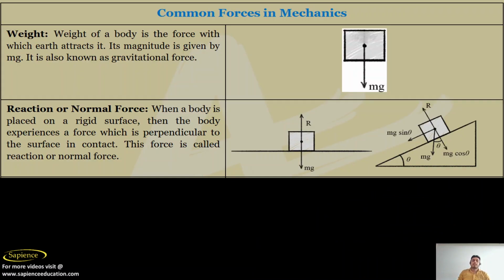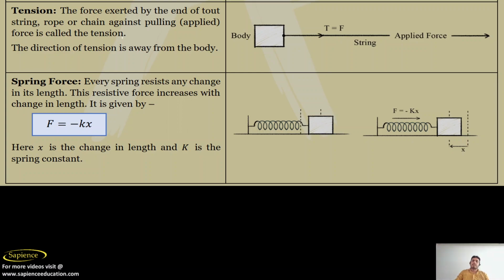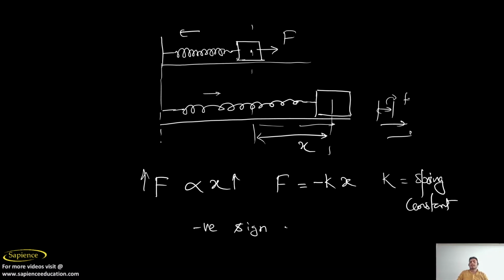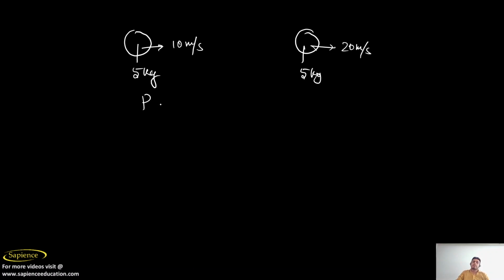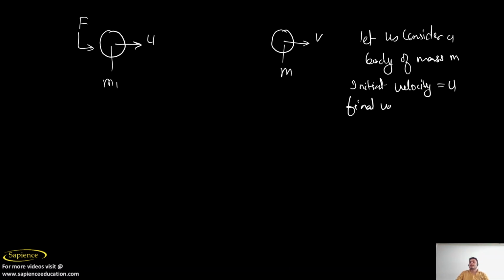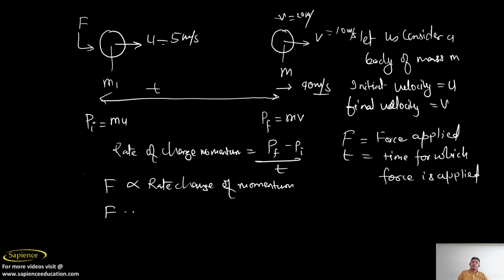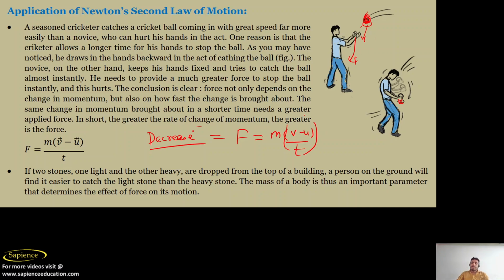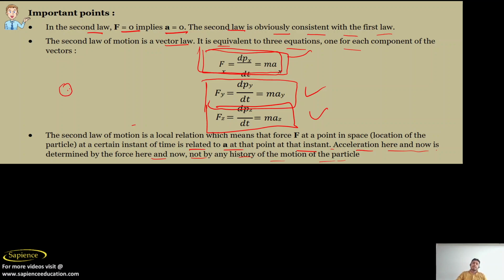2nd laws of motion ,Momentum , law of motion Class 11 physics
Newton's Laws of Motion: Class 11 Physics | Newton's 2nd Law and Momentum Explained"

Welcome to an enlightening journey through the fascinating realm of Newton's Laws of Motion, tailored specifically for Class 11 Physics students. In this engaging video lecture, we delve into the core concepts of Newton's 2nd Law and Momentum, two fundamental pillars of classical mechanics. 🚀📚

Introduction
- 🌟 Unraveling the Mysteries of Newton's Laws of Motion 🌟 -

Newton's First Law: The Law of Inertia
Begin our journey by grasping Newton's First Law, also known as the Law of Inertia. Discover how objects at rest or in uniform motion tend to stay that way unless acted upon by an external force. Real-world examples elucidate this principle's significance in our daily lives Newton's First Law, Law of Inertia, Inertia Definition, Objects at Rest, Uniform Motion, External Force.

Newton's Second Law: Force and Acceleration
Dive into the heart of Newton's Second Law, where the relationship between force, mass, and acceleration is unveiled. We break down the famous equation F = ma and explore its implications. Practical applications and exercises bring clarity to these critical concepts.

Newton's Second Law, F=ma Equation, Force and Acceleration, Mass and Inertia, Newton's Second Law Formula.

Understanding Momentum
Embark on a journey through the realm of momentum, a vital concept in physics. Learn about momentum's definition, its conservation, and how it relates to force and motion. Real-world scenarios illuminate the significance of momentum in understanding various physical phenomena.

 Momentum Definition, Conservation of Momentum, Impulse and Momentum, Momentum and Force, Momentum in Collisions.

24:10 - Newton's Laws in Action: Practical Examples
Witness Newton's Laws of Motion in action through captivating real-world examples. From the dynamics of vehicles on the road to the graceful flight of birds, observe how these laws shape the universe around us.
Real-World Examples, Newton's Laws in Everyday Life, Application of Newton's Laws, Physics in Action.

Sum up the invaluable insights gained in this lecture. Strengthen your grasp on Newton's Laws of Motion, especially Newton's 2nd Law and the concept of momentum. 📚✨

🔗 Explore the wonders of classical mechanics with us in this comprehensive Class 11 Physics lecture on Newton's 2nd Law and Momentum. Whether you're prepping for exams or simply intrigued by the workings of the physical world, this video is a must-watch!

"Unlocking the Secrets of Newton's Laws of Motion: Class 11 Physics | Newton's 2nd Law and Momentum Explained"